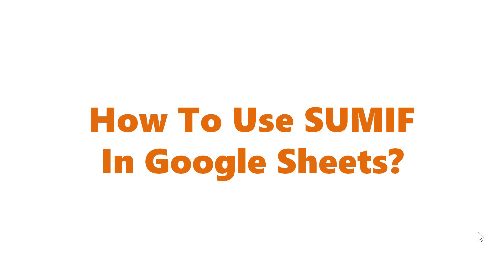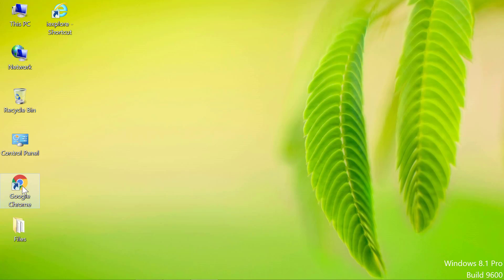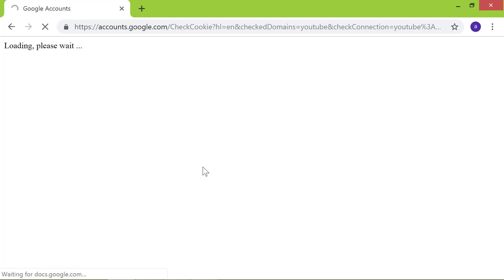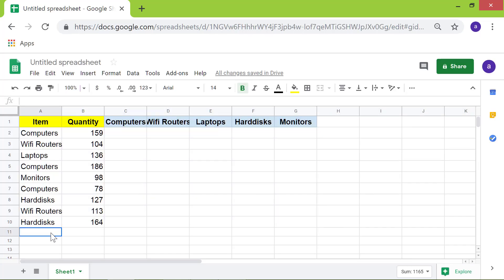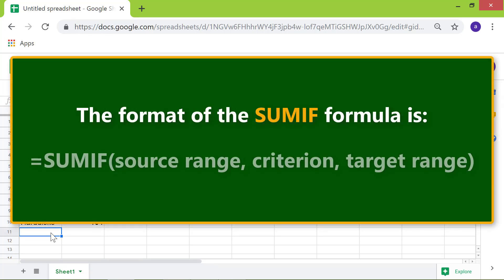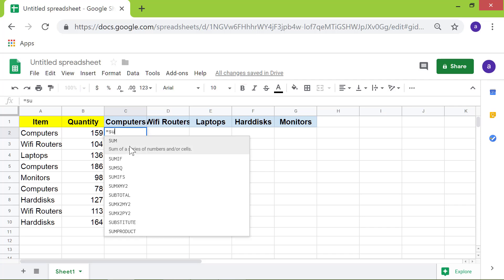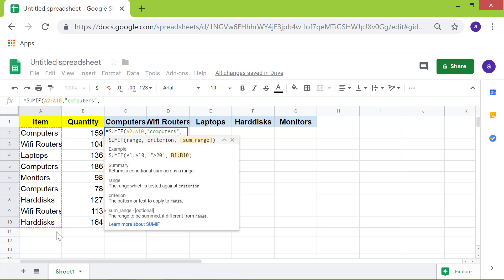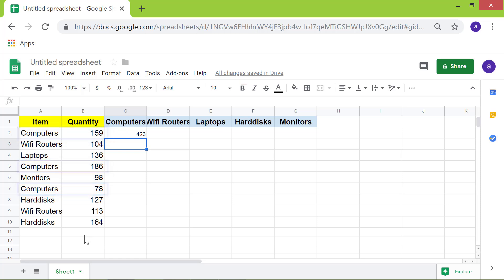Google Sheets SUMIF | How to Use SUMIF Formula | Step-by-Step Tutorial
Google Sheets SUMIF is a formula that helps you sum, based on a criterion you specify. The SUMIF forumula takes three parameters. Let's take a quick look at these Google Sheets SUMIF
parameters. The first parameter is what can be called as the source range. The second is the "if" criterion. The third attribute of the SUMIF formula is optional and is the target range.

If the criterion is met, Sheets sums the relevant numbers in the target range. Note that you can apply the SUMIF formula on the source range if it is numeric.  In such a case, of course, you do not have to specify the target range.

The format of the SUMIF formula is:

=SUMIF(source range,criterion,target range)

When do you use all the three parameters of the Google Sheets SUMIF function? If you want to sum numbers in the target range if the criterion that applies to the data in the source range
is met.

Let's illustrate the SUMIF formula with an example. Say, cells A2 to A10 have text data like Computers, WiFi Routers, and Hard disk. Some of the text data may repeat.

Let's assume that cells A2 and A7 have the text Computers. Here, the cell range A2 to A10 is the source range. Further say that cells B2 to B10 have numbers. These cells are the target range.

To sum the quantity of Computers and store the result in, say cell C2, type the SUMIF formula in C2:

=SUMIF(A2:A10,"computers",B2:B10)

If cells B2 and B7 have values of 10 and 50 respectively, then the result of the SUMIF function will be 60.

Here is another example of the Google Sheets SUMIF function. It uses only two parameters. The first is the source range and the second is the criterion.

=SUMIF(B2:B10,"=30")

Say cells B3, B5 and B6 each have a value of 30. Because the criterion is met by these cells, the result of the SUMIF formula will be 90.

Using SUMIF function is quite straight forward. When you want to sum a range based on a criterion, the Google Sheets SUMIF formula helps you to do so.